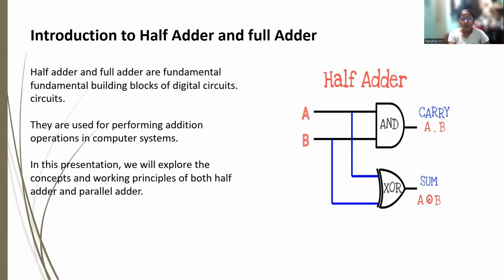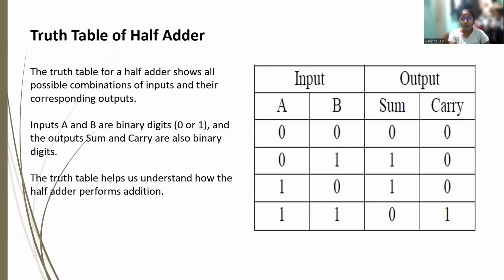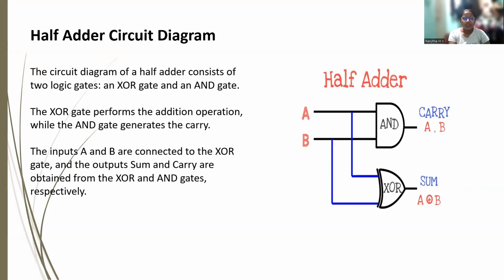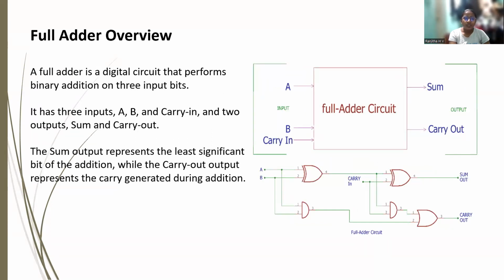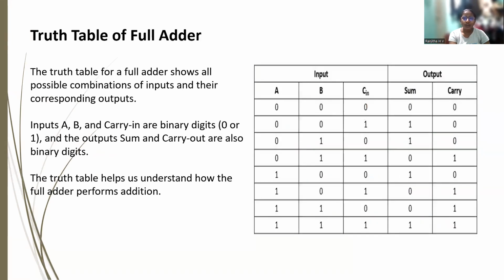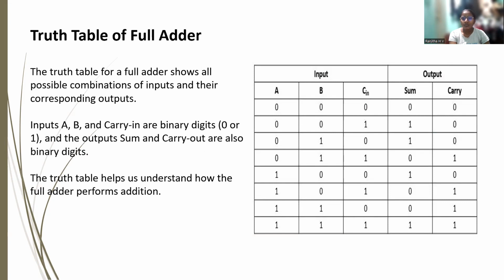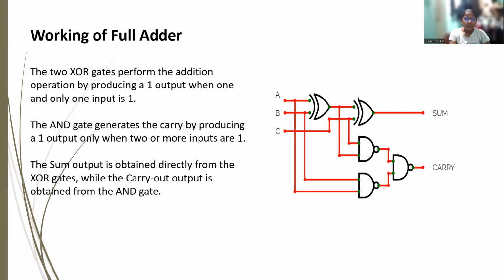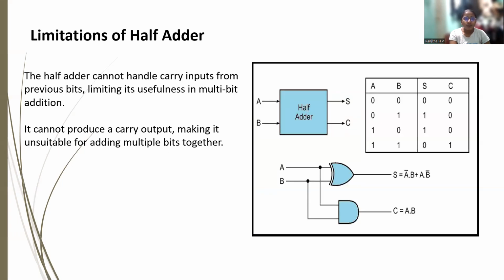Half adder and full adder😊